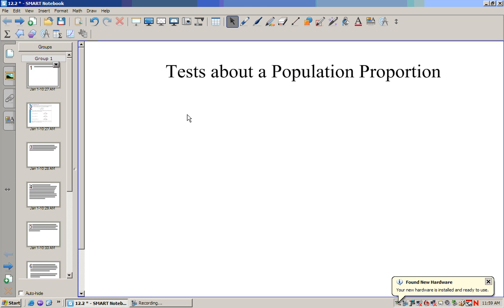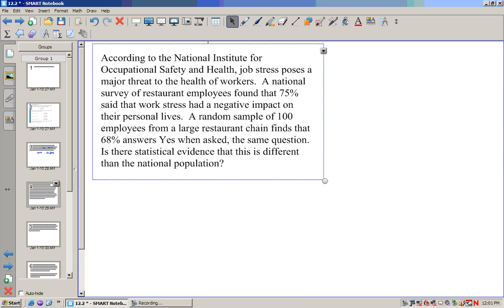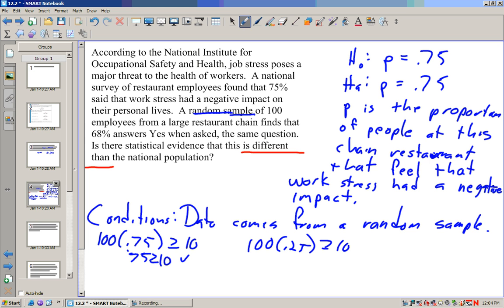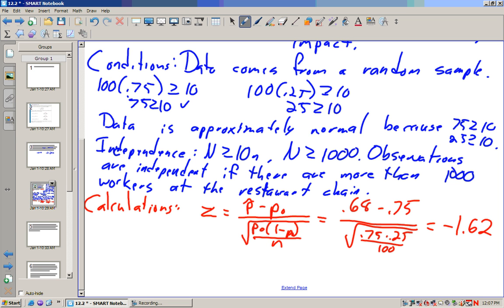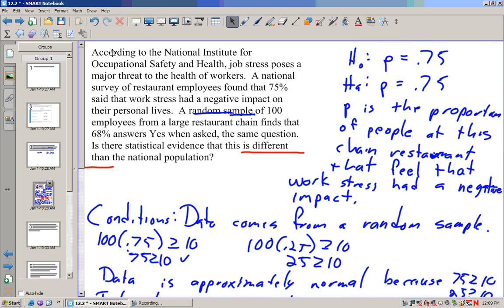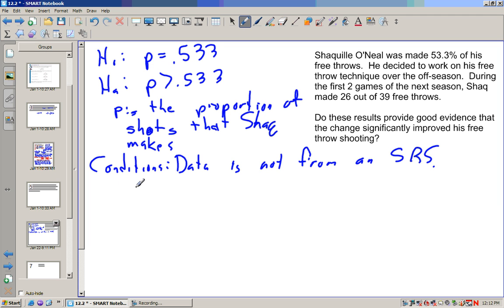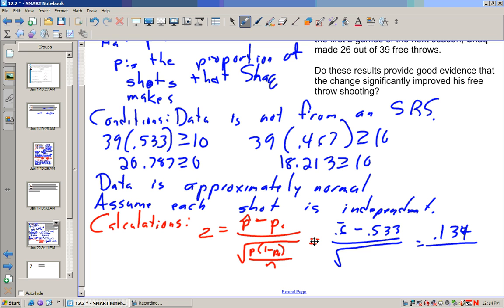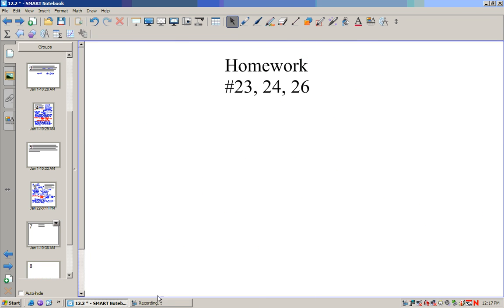Chpater 12 2